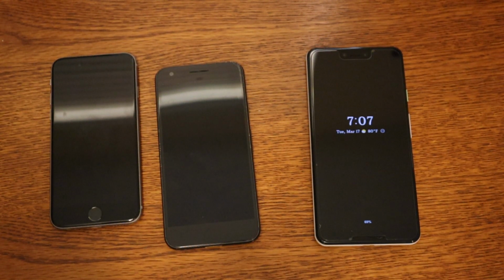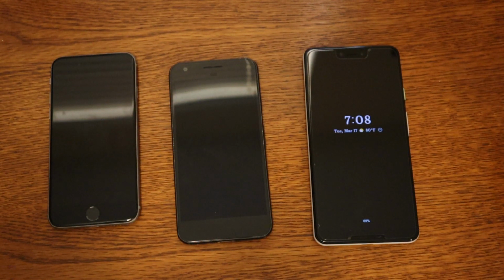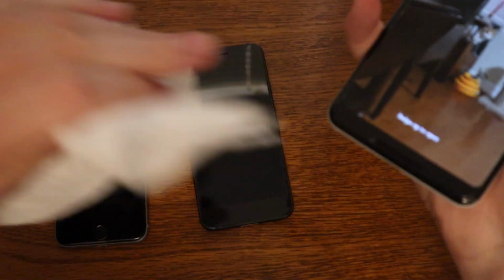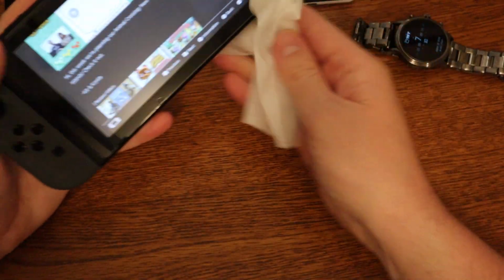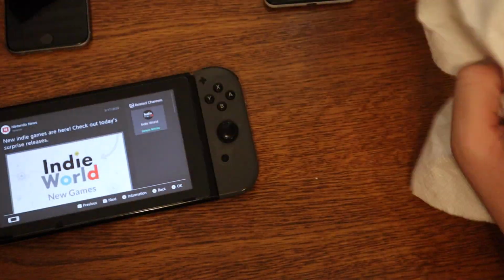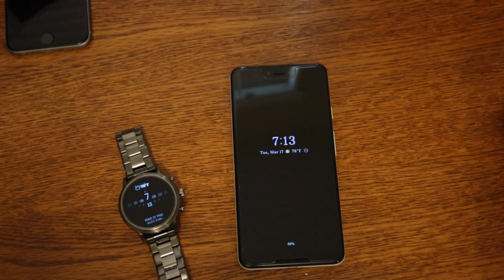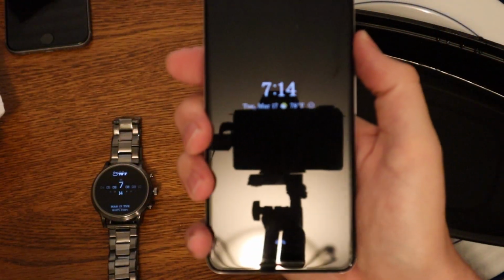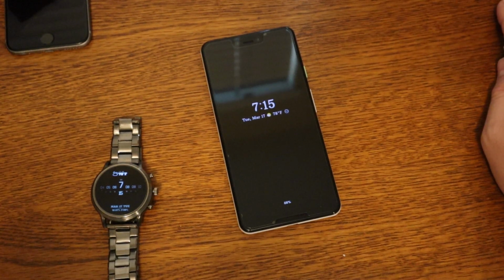How to clean mobile tech devices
How to clean your mobile tech devices using Clorox wipes or soap and water. Always be careful cleaning your devices look out for and avoid cracks or openings where liquid could get into the device. If you have no choice but to use water to clean your device make sure it has at least a water and dust resistant rating of IP67 or higher. Most high end phones are IP67 or IP68, but make sure to look it up first. When cleaning with water do not put your phone under a faucet, us a damp paper towel to wash it then dry.